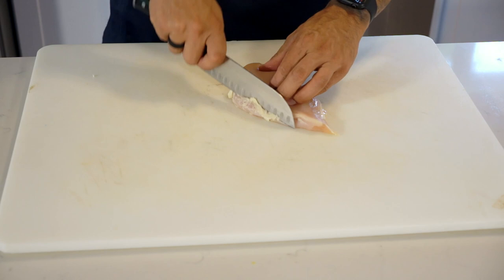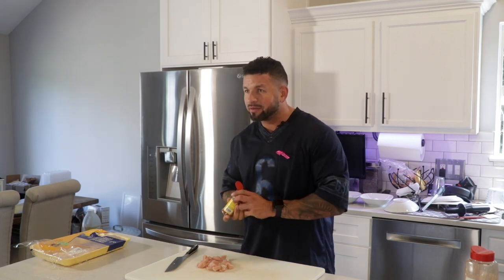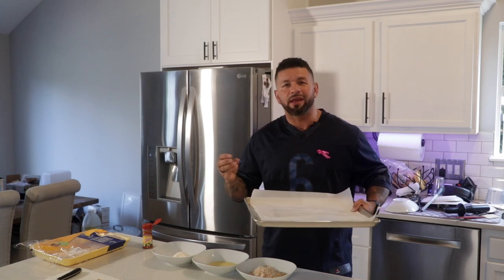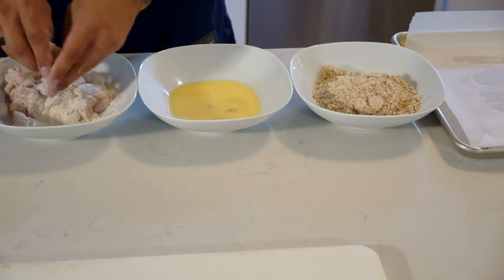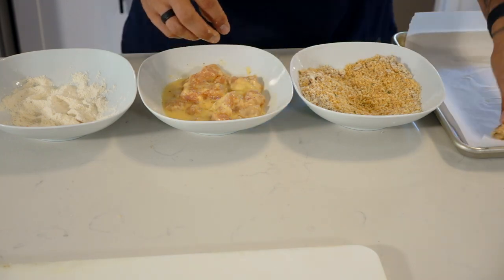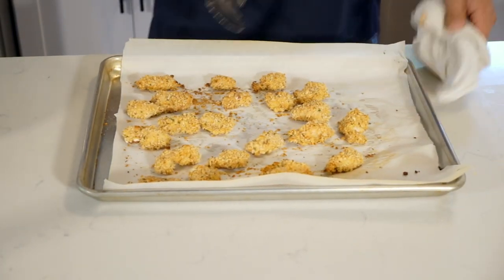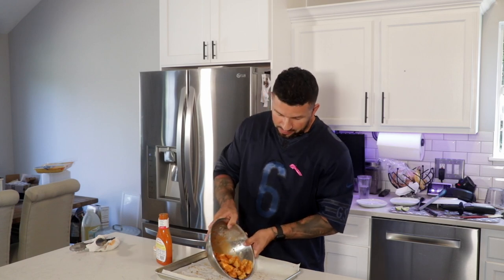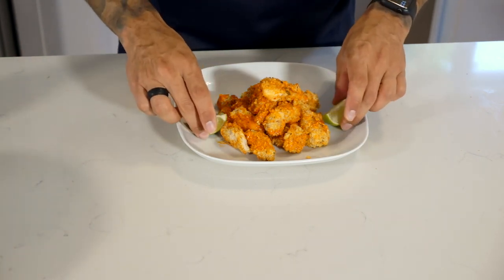Sexy Healthy Buffalo Chicken Bites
Finding a healthy recipe is hard enough. Finding a healthy tasty recipe is even harder. This Buffalo Almond Chicken Bites are just that. First they are baked, they use coconut flour and almonds. What else is there better than that? Well there is one thing better is that they taste amazing.

Category
COOKING